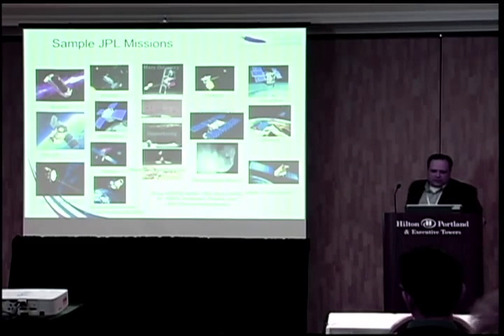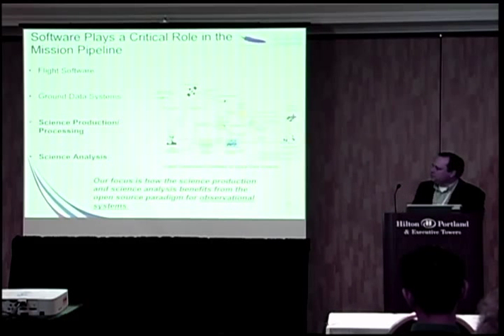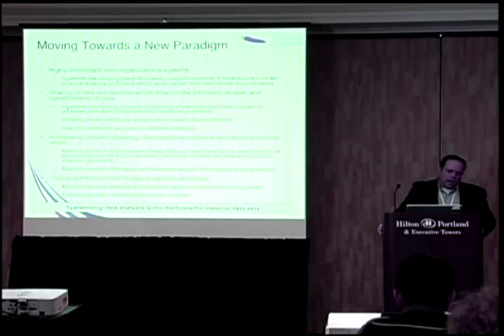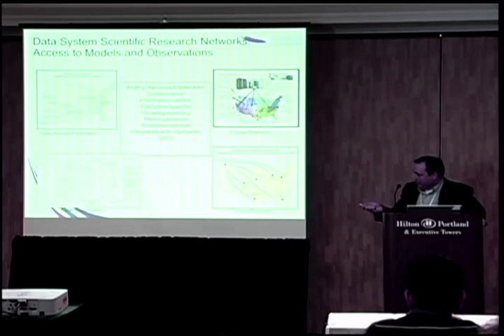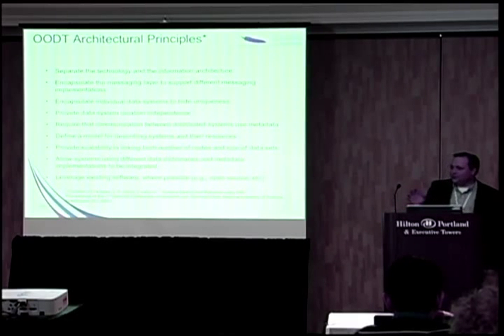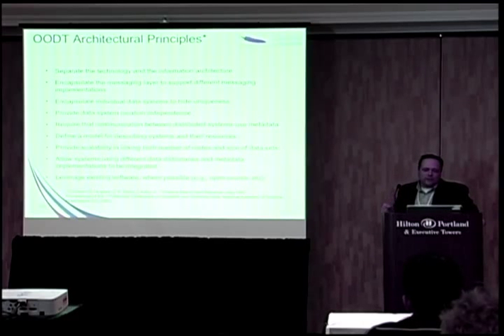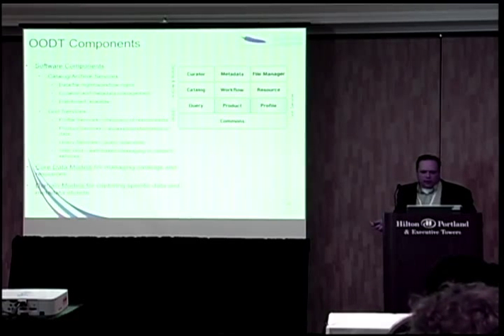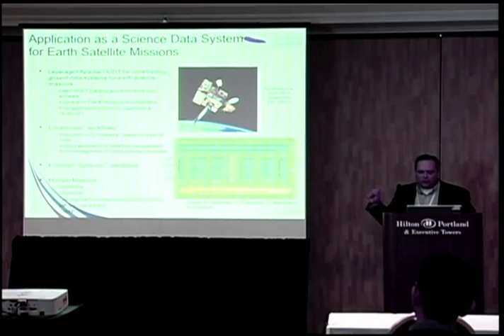Apache OODT: From the beginning to big data management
Dan Crichton
ApacheCon NA 2013
Apache In Science